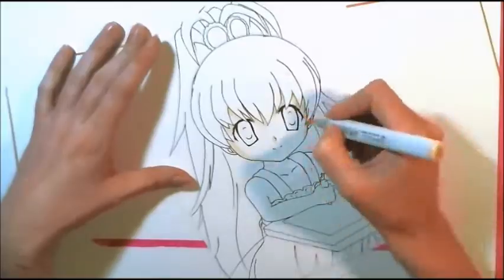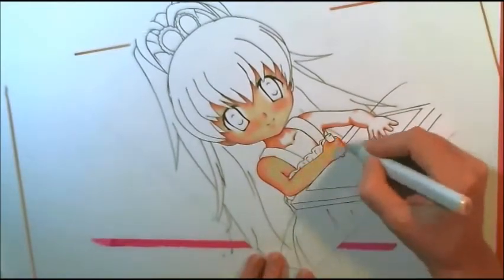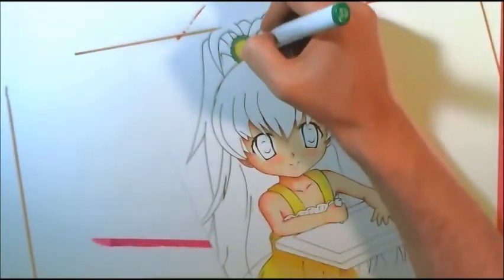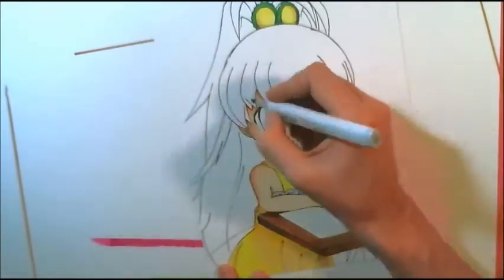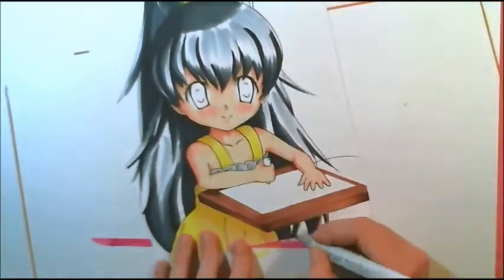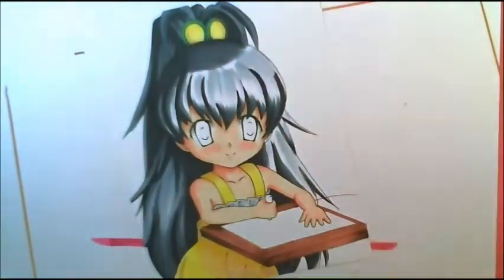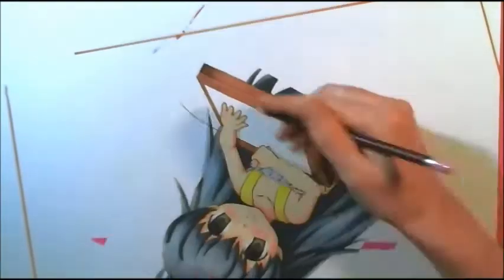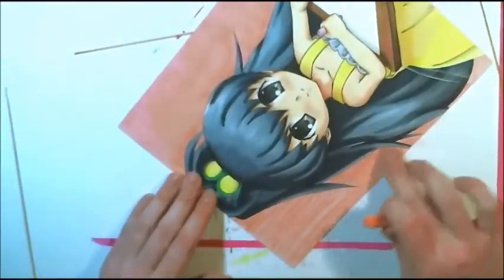Hina - Papa no Iukoto wo Kikinasai Fanart